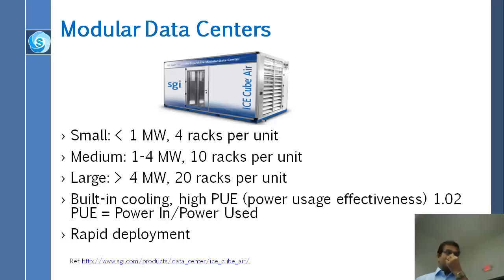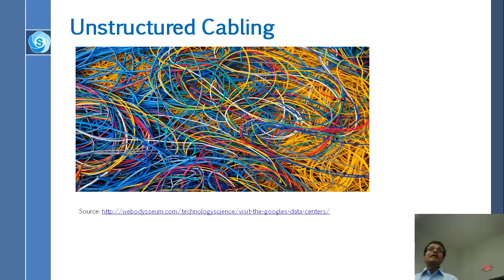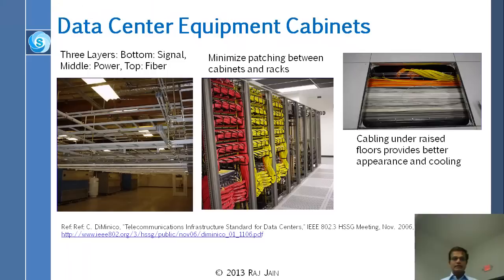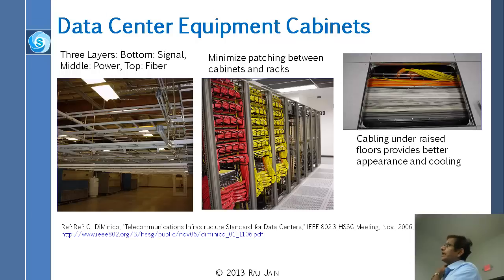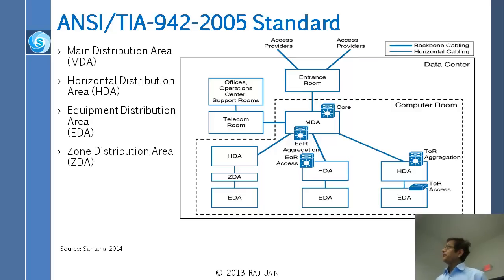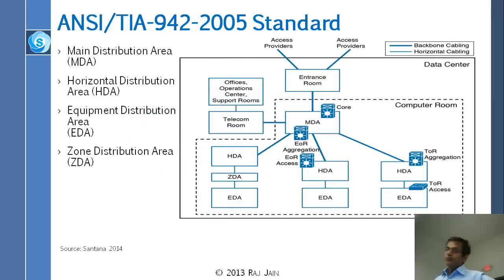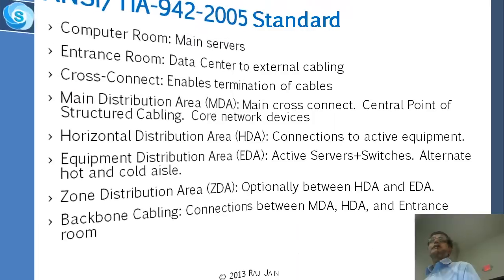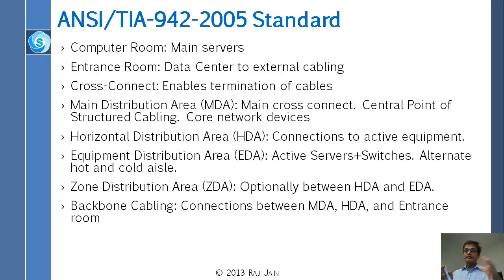Data Center Networking:Topology - Part 1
This is the first part of Data Center Networking Topology. It includes
Data Center Physical Layout
Data Center Network Topologies
ToR vs. EoR
Data Center Networking Issues
Data Center Networking Requirements